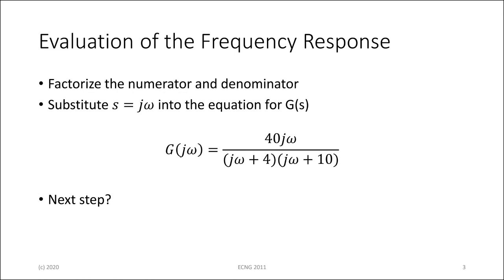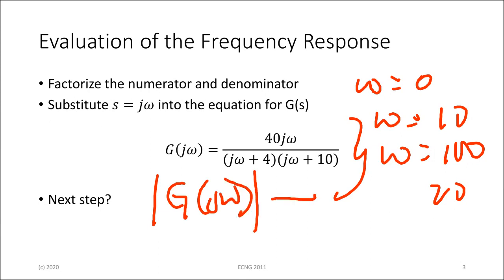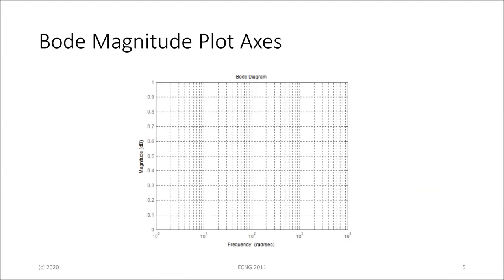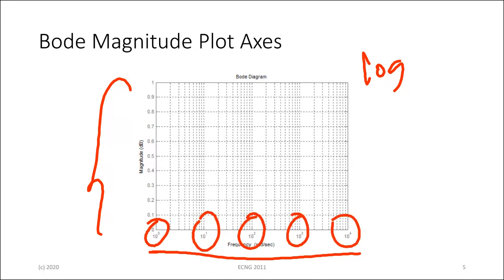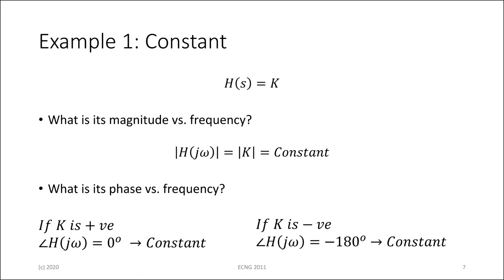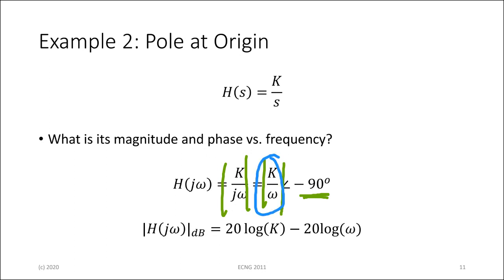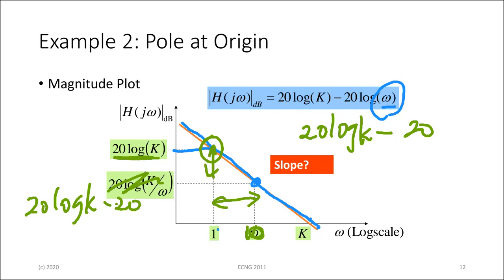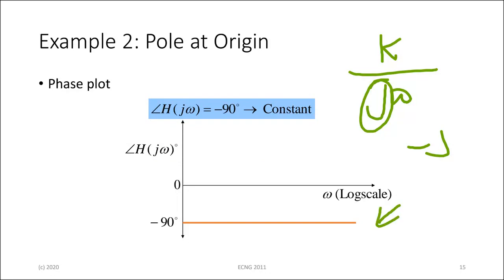ECNG2011 Lecture 20 Bode Plots 1